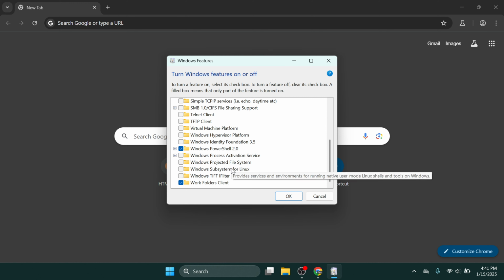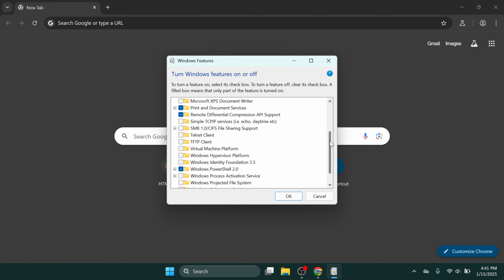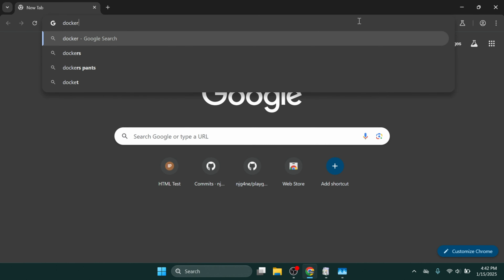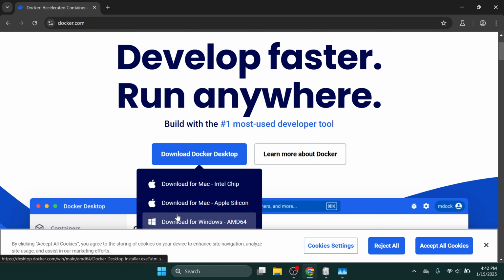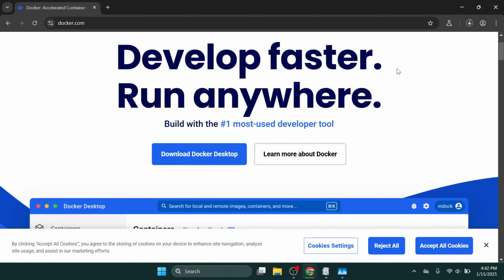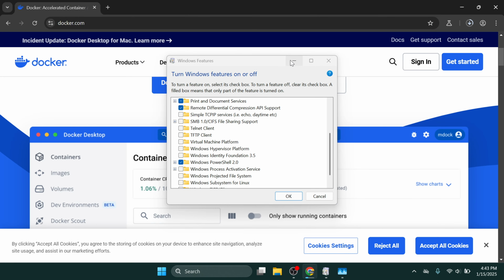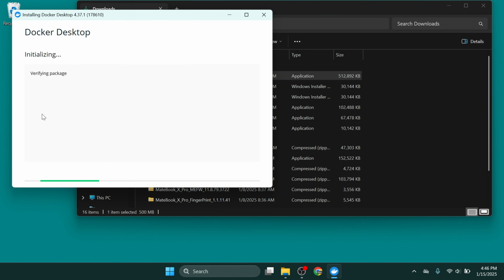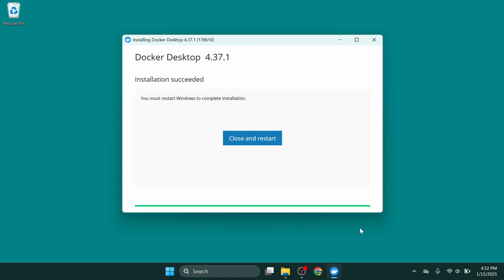Installing Docker on Windows 11: Part 1/2